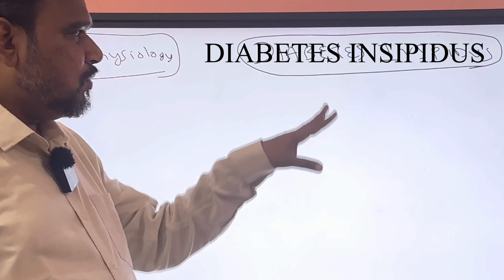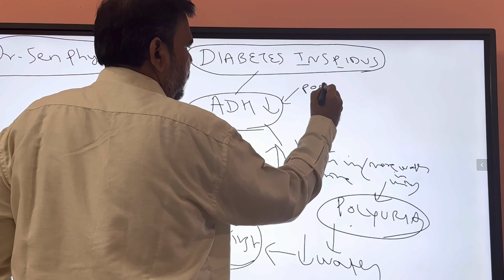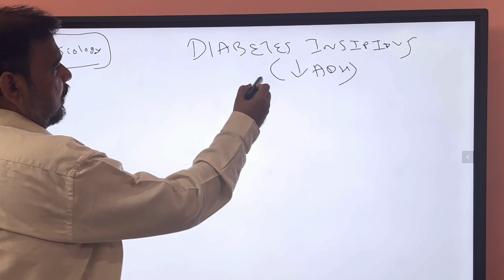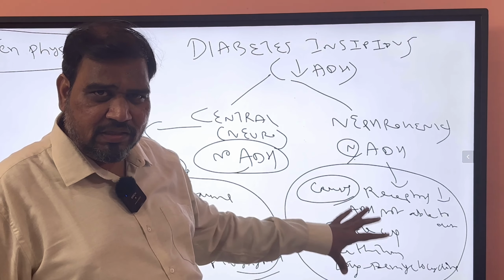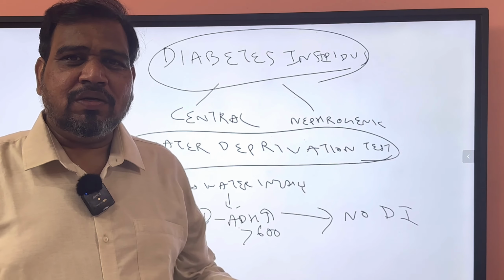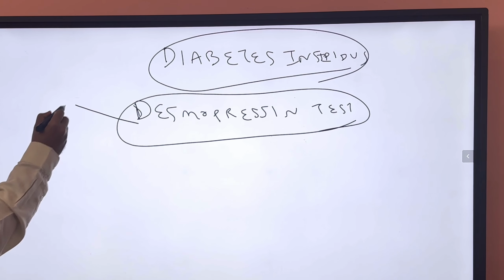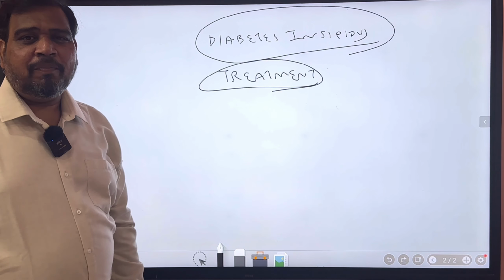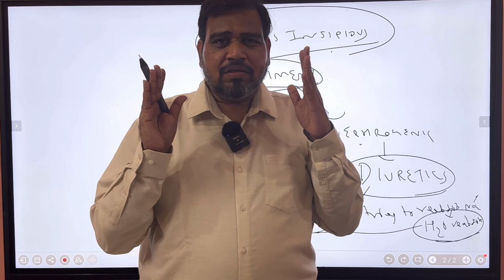Diabetes Insipidus -Causes,Symptoms,Diagnosis,Treatment